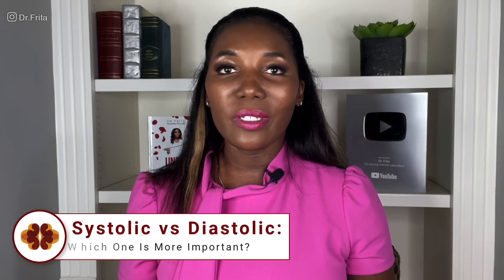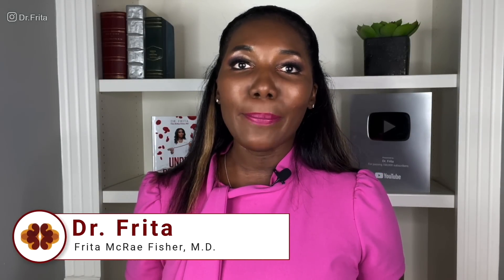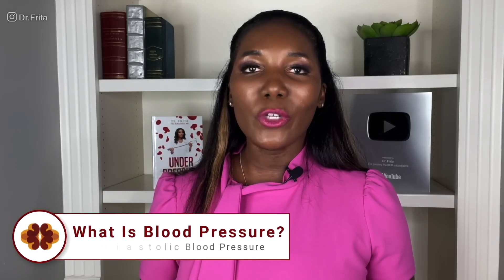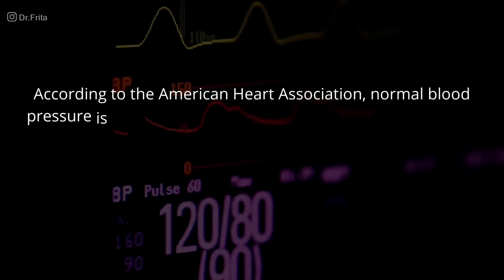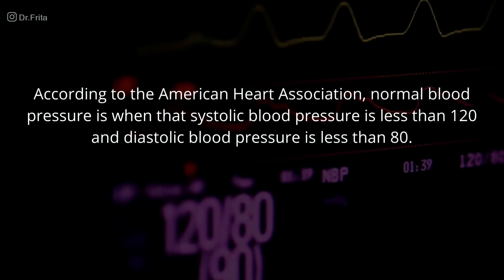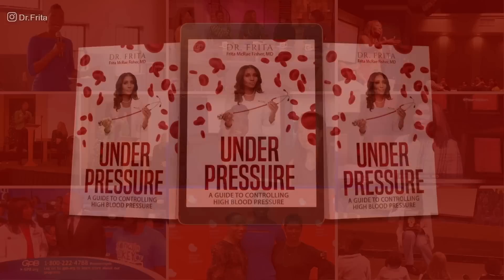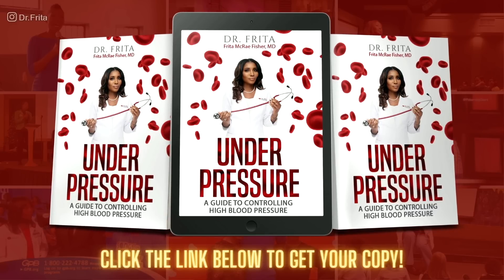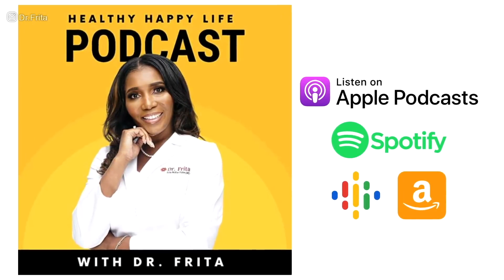Systolic vs Diastolic Blood Pressure: Which One Is More Important?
Today I'm going to answer the question, of systolic vs diastolic blood pressure. Which one is more important? We know that high blood pressure is a leading cause of heart disease, strokes, and kidney failure. And so it is imperative that this condition be controlled.

But when it comes to the blood pressure which one should you focus on? Which one is more important? Systolic, diastolic, or should you just flip a coin? No need to worry, because I'm going to help clear things up, and by the end of this article you will not only know the differences between the two but also which one is more important.

What Are The Blood Pressure Numbers?
Systolic Blood Pressure:
Now the systolic blood pressure is that top number. And it is a measure of the force exerted on your vessels while the heart is contracting or squeezing.

Diastolic Blood Pressure:
The diastolic blood pressure is the bottom number. And it is a measure of the force exerted on your blood vessels in between heartbeats while the heart is relaxing.

Blood pressure is the force that your blood exerts on your vessels. It's the pressure that your blood puts on your vessels. Blood pressure. There are two numbers when you're dealing with your blood pressure reading, systolic blood pressure, and diastolic blood pressure.

What Is A Normal Blood Pressure Reading?
According to the American Heart Association, normal blood pressure is when that systolic blood pressure is less than 120 and diastolic blood pressure is less than 80.

Systolic vs Diastolic Blood Pressure
Now to answer the question of systolic vs diastolic blood pressure, which one is more important? Many studies have revealed that systolic blood pressure is the greater predictor of future heart events such as heart attacks, strokes, and heart failure. And it is irrespective of age and more predictive of future cardiac events.

How To Manage Blood Pressure
An important part of managing blood pressure is to modify the risk factors that you are able to modify. Now, certain people with primary high blood pressure or essential hypertension will have risk factors that you can't really control. For example age. Over the age of 50, and certainly over the age of 65 can be a risk factor, you can't change that. Or if you have heart valve disease, that's a risk factor. You can't necessarily change that. But there are some things that you can modify.

It doesn't have to be the silent killer for you. If you found this video to be helpful and informative, be sure to share it with the people you care about. I also let you know when I'm doing community service or when I'm having appearances on national news channels.

Also, please be sure to tune in to my podcast, Healthy Happy Life Podcast with Dr. Frita.